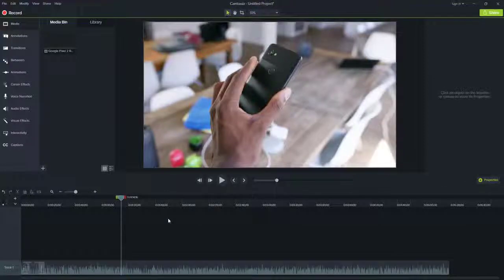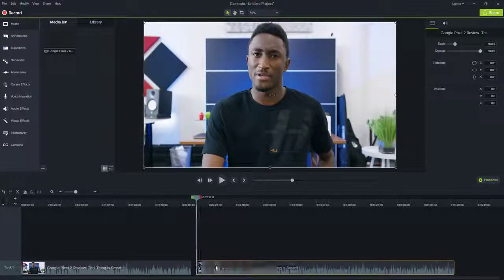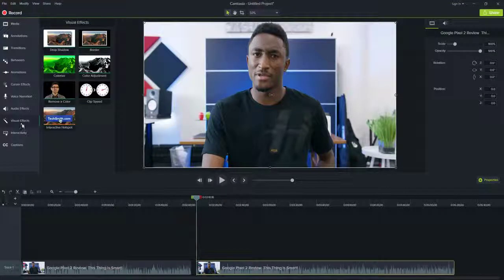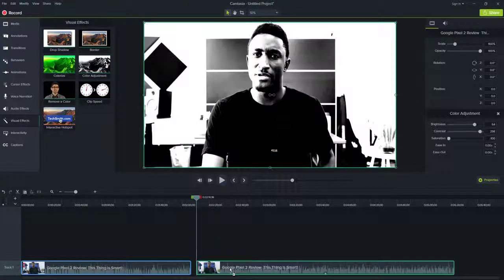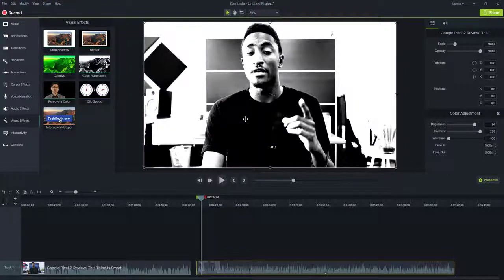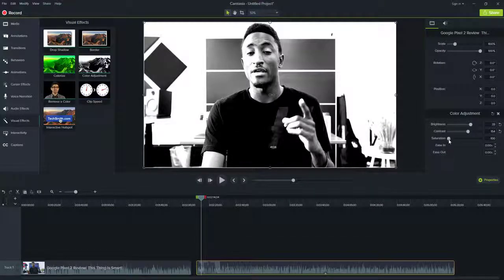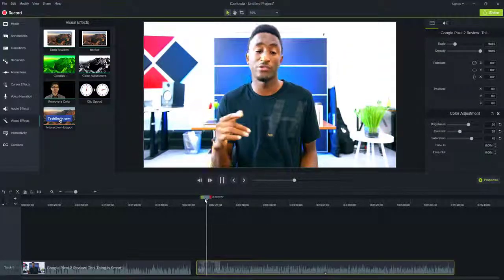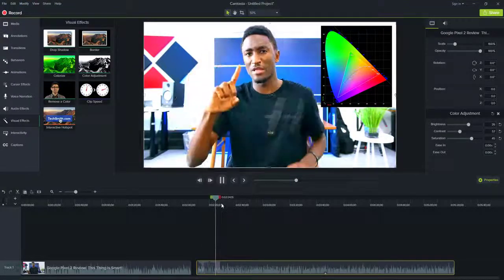Camtasia Advance Video Editing Tutorial English 2018 (24/40)